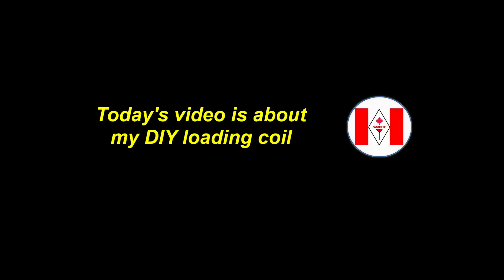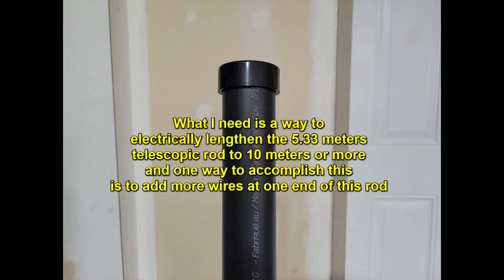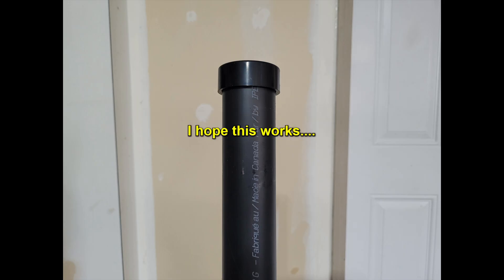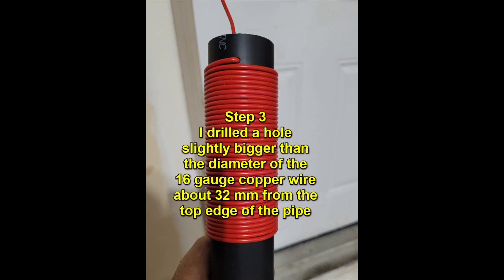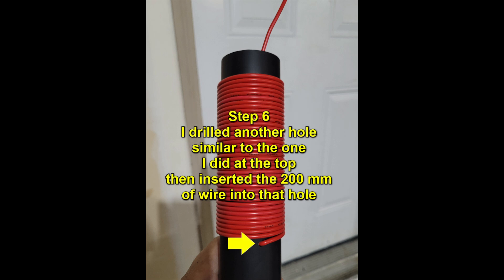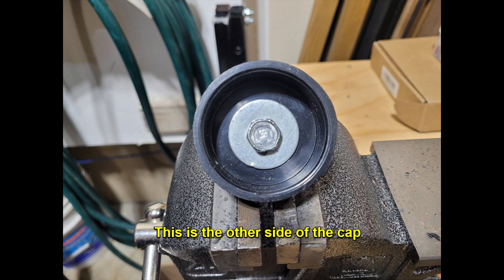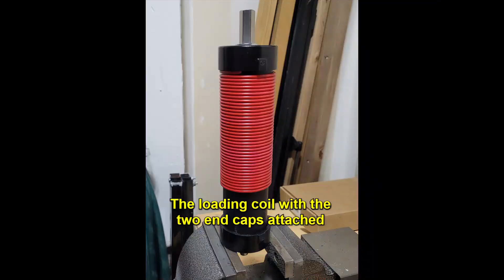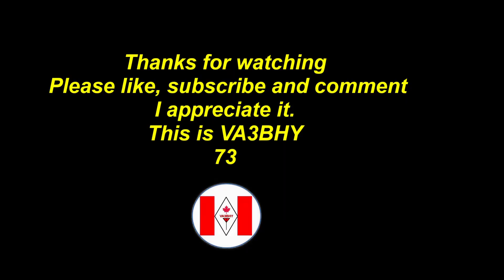My DIY Loading Coil To Operate On 40m and 80 meter band. You can too! (Part 1 of 3)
Materials used on this video:
Barrel thru connector M10
M10 bolt
16 GA flex wire
Vertical antenna kit

During my POTA activations, I usually use my 5.33 meter vertical antenna which is resonant on 20 meters. However, sometimes, 20 meters is very noisy, busy and depending on the time of day, not very good for DX contacts. Sometimes, I want to try the 40 meters or even the 80 meters but I can't because I don't have a loading coil. So I decided to MAKE ONE.
I used this on my POTA activation. It worked well at 40 meters and resonant at 3.5 MHz which is 80 meters.
Comment: PVC vs ABS : Functionally there is no difference at all. Both convey sewage. Both don’t corrode. Both are glue joints. So both work fine. Beyond that it is likely regional. If an area uses PVC, that is what the plumbers are used to so that is what they use so that is what is stocked so that is cheaper so that is why the area uses PVC.